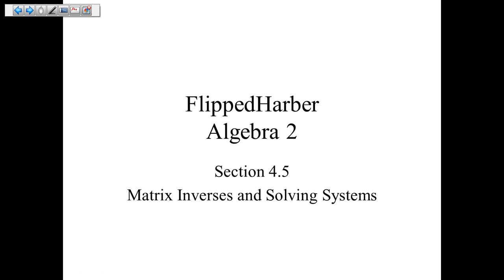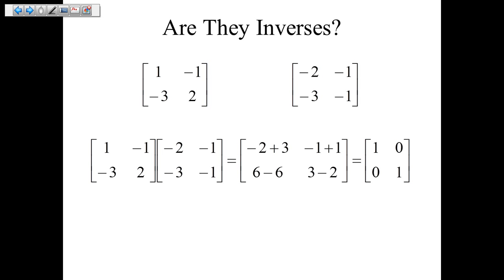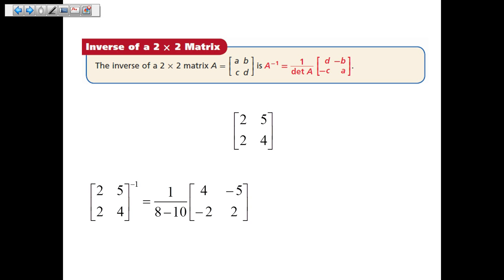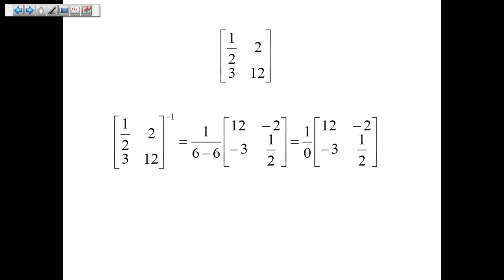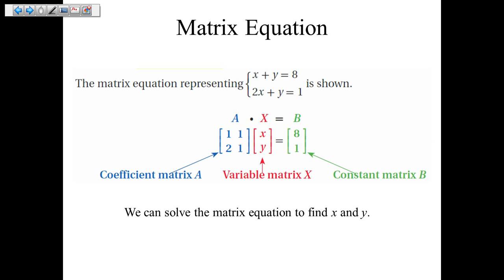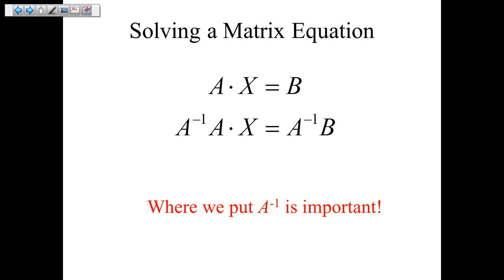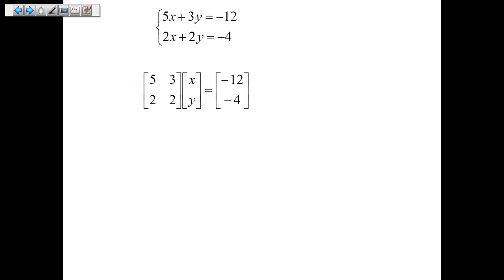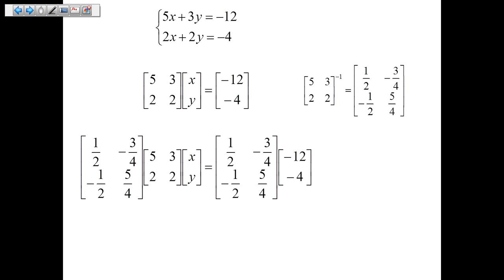FlippedHarber Algebra 2 Section 4-5